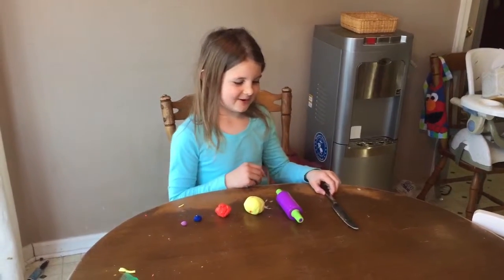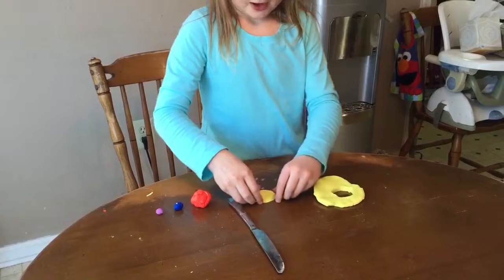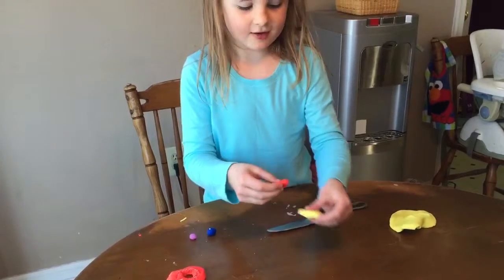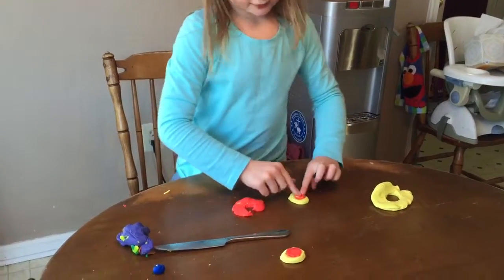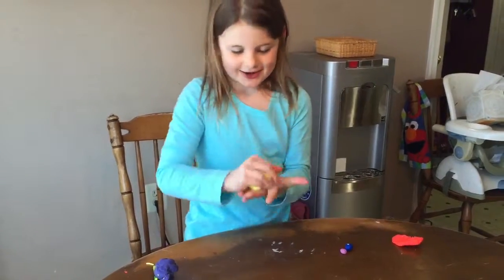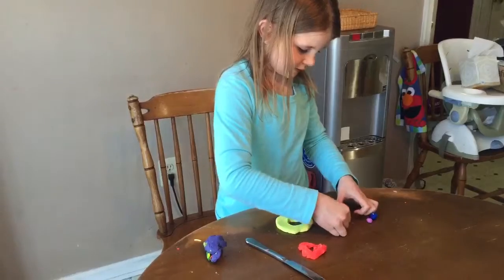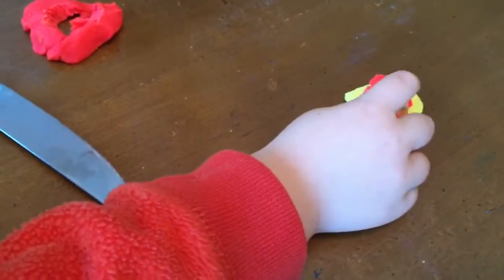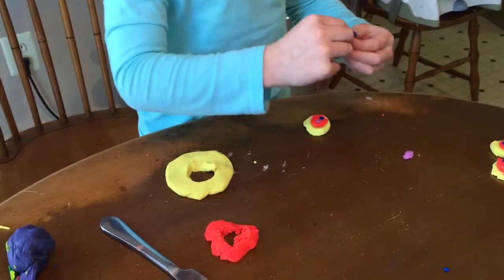Making Play-Doh cookies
Fiona makes cookies out of colored play-doh